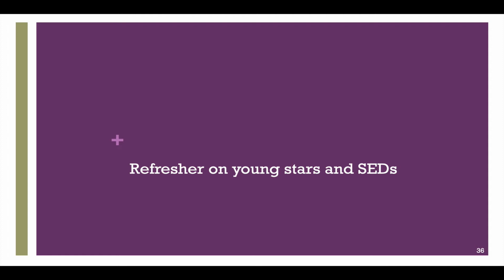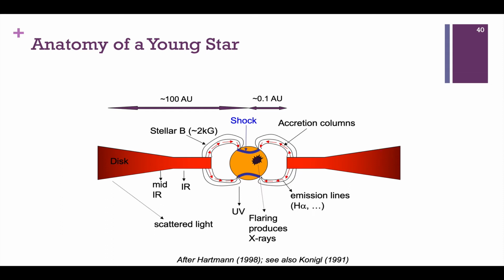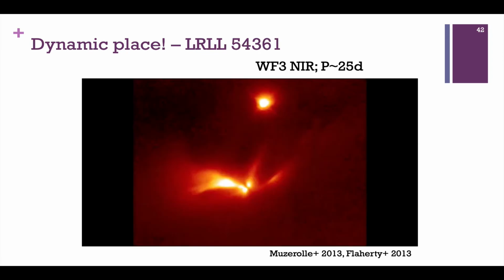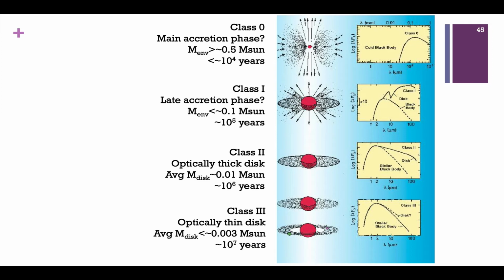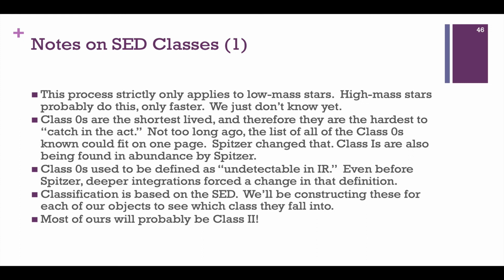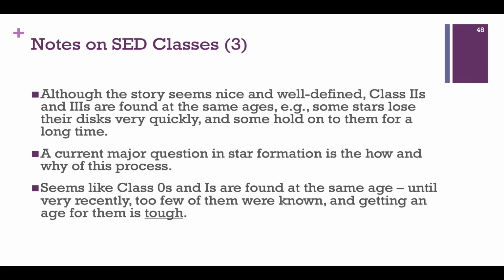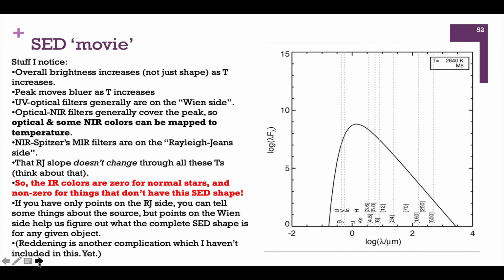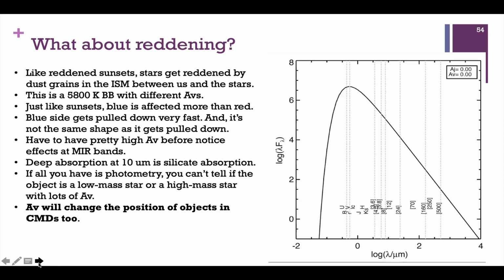NITARP June 2020 work week - chapter 3 (day 1)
NITARP June 2020 work week - chapter 3 (day 1) - refresher on young stars